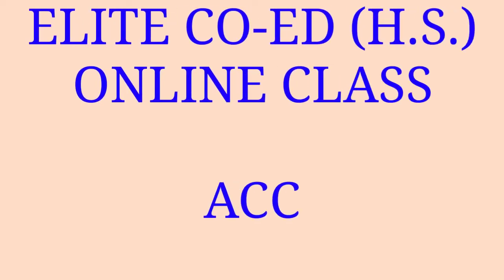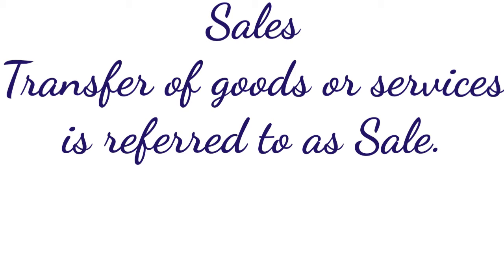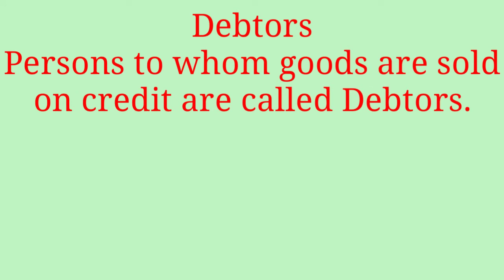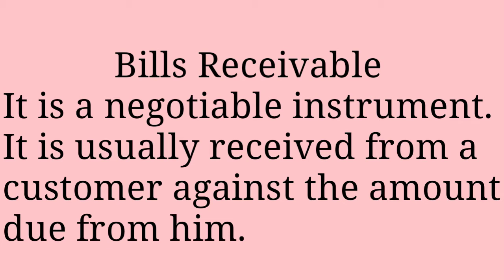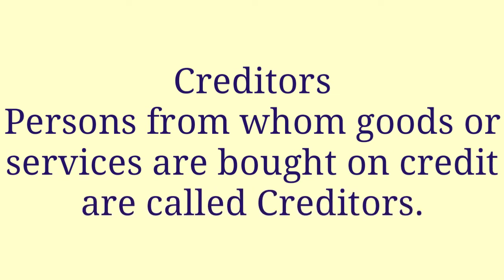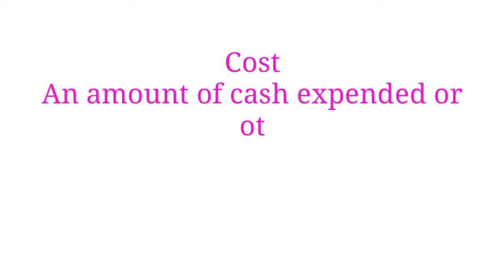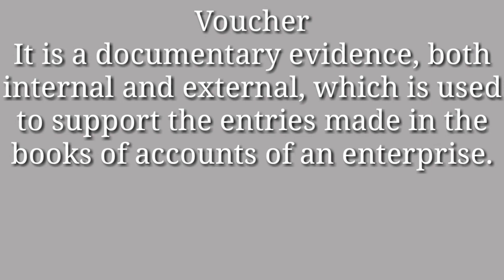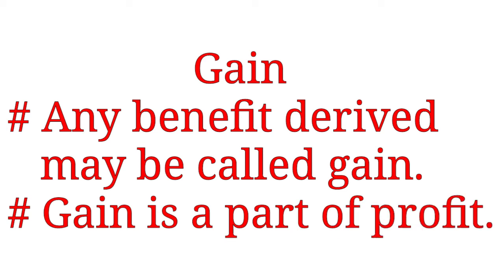Basic Accounting Terms (contd.)